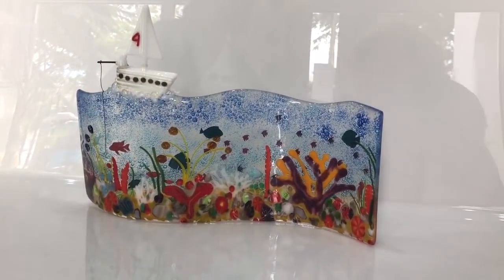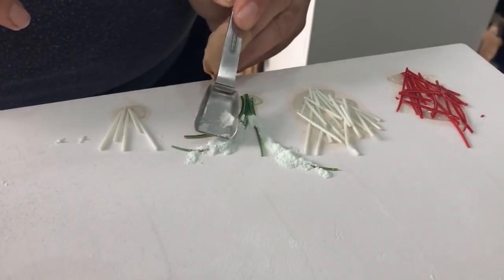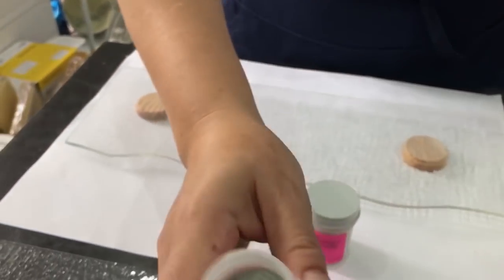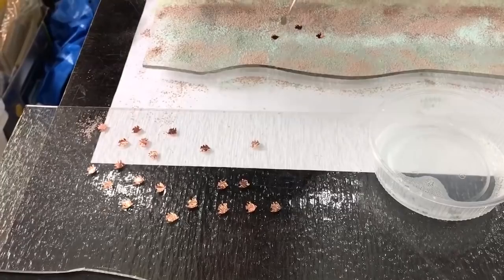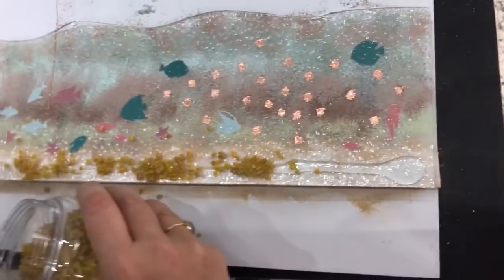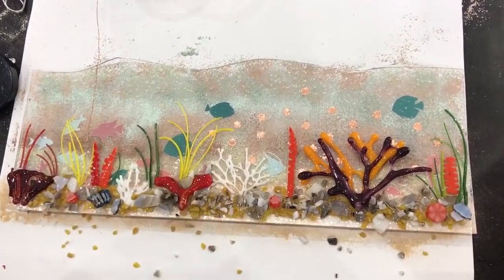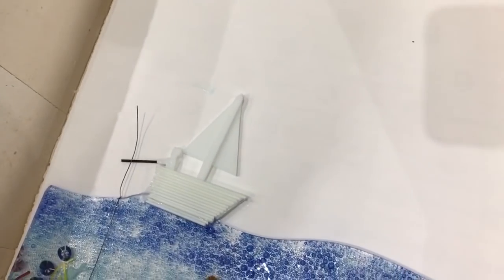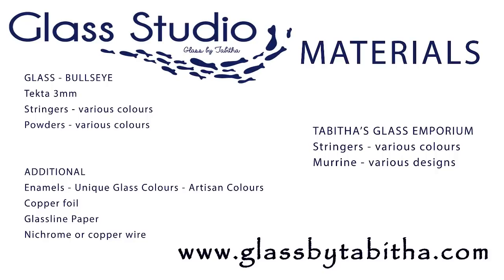Fused Glass Sea Bottom Landscape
In this video Tabitha shows you how to make a colourful under the sea project.

00:11 Introduction and project explination
01:13 Making corals
05:12 Sea bottom layer
11:00 Sea top layer
15:55 Full fused sea revealed
16:18 Boat
18:43 Slumping
19:37 Final reveal
20:36 Firing Schedule
20:40 Materials

For puchasing of products from Tabitha's Glass Emporium

On Instgram
Glass Studio glass by Tabitha